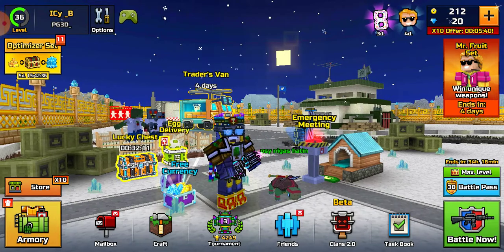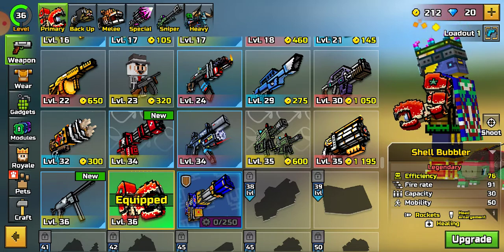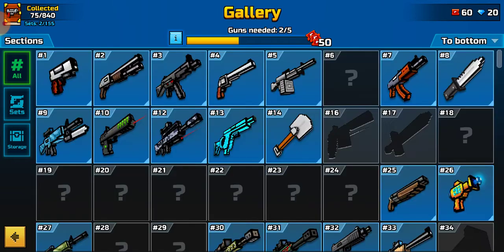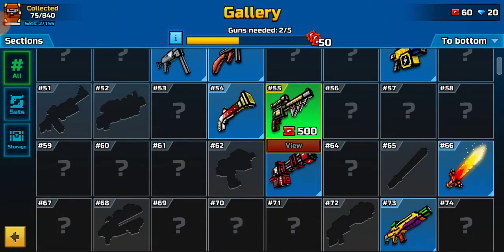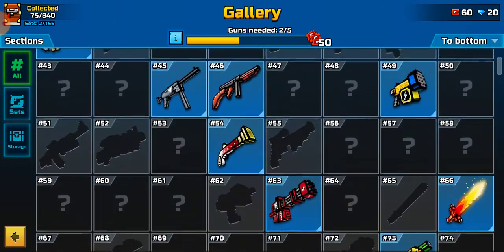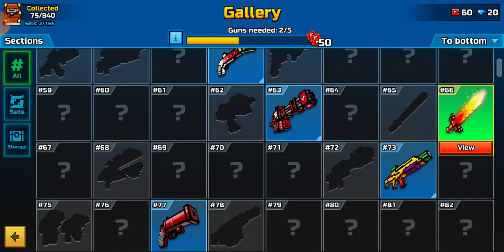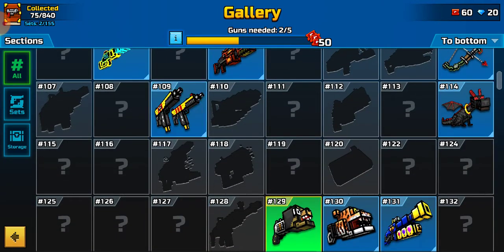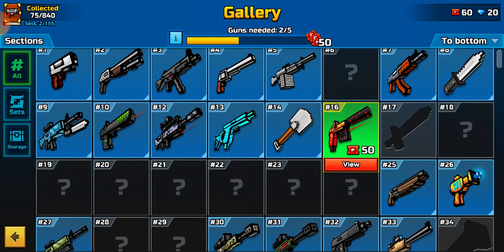how to get free gems the fastest method